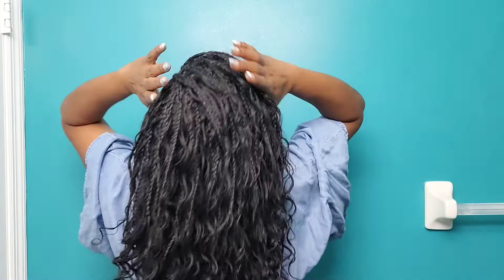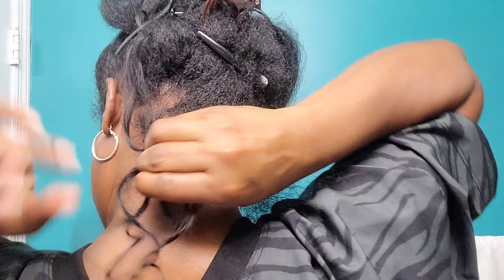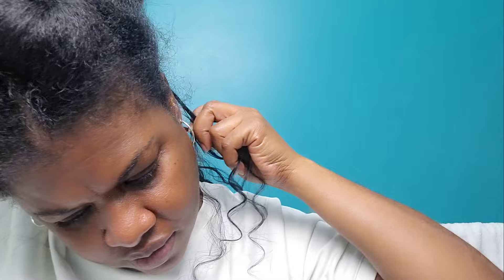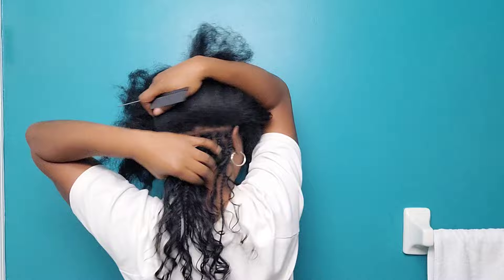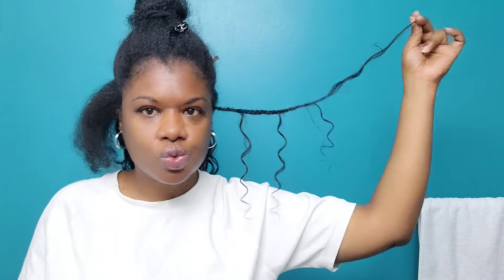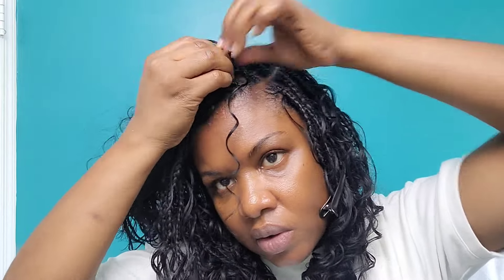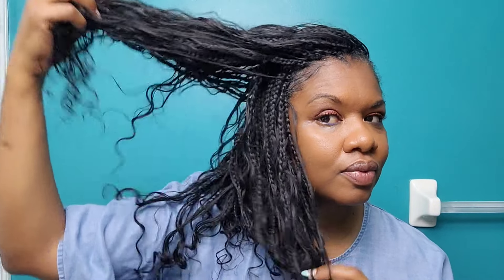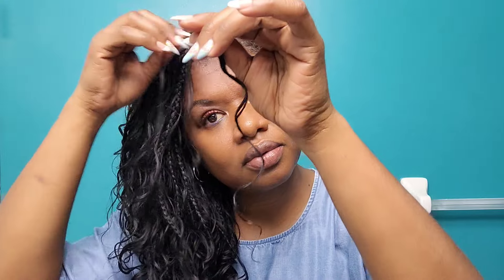ALL HUMAN HAIR CURLY BOHO BRAIDS | Tamron Hall Inspired Curly Braids | HOT BRAIDS 🔥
🔥Get $$$ OFF withCode: HBNH

Hair info :16 inches of the Bohemian Curl human braiding hair from HOTBRAIDS

✨100% remy virgin human hair
💫100g of hair with (2) 50gm bundles included in each pack
🌟6 to 18 months and hair is reusable